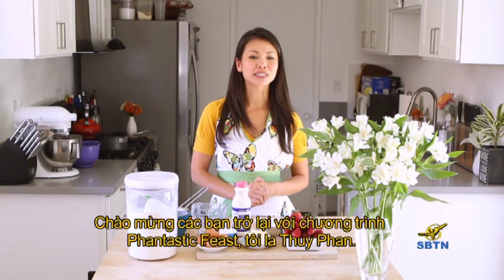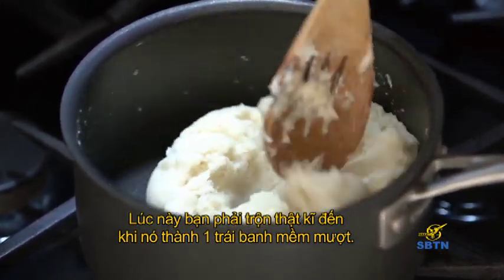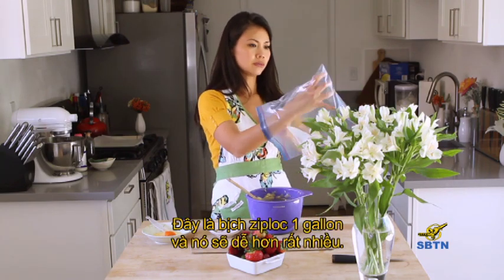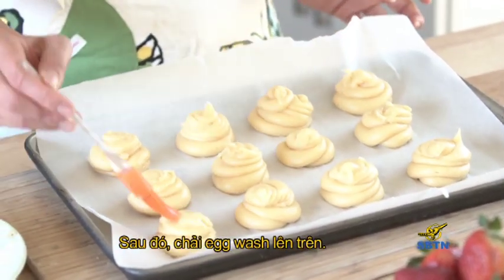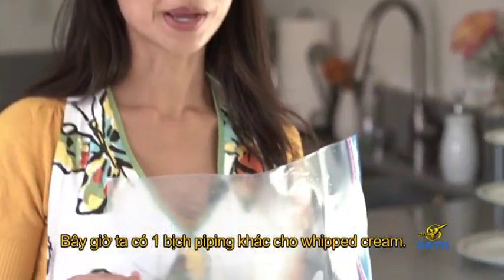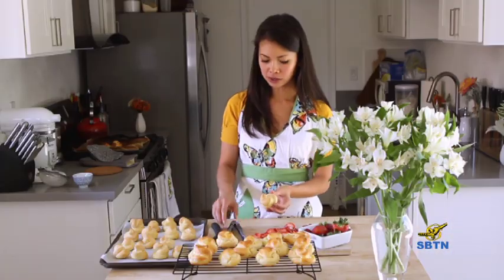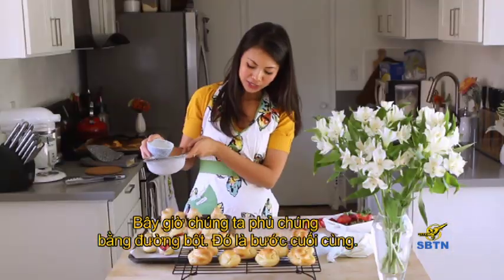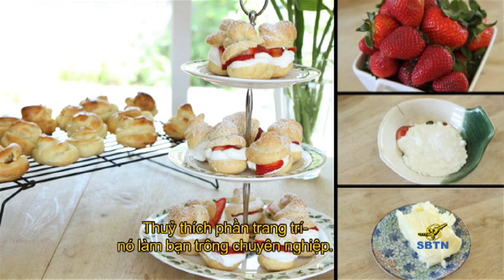Bakery Style Fresh Strawberry Cream Puffs | PHANTASTIC FEAST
Learn how to make choux pastry with fresh cream for cream puffs.

"Phantastic Feast" is a cooking show hosted by Thuy Phan on Que Huong TV. Learn how to cook easy, delicious meals and easy to follow, entertainment tips! I hope you try these recipes that are delicious and easy to do.